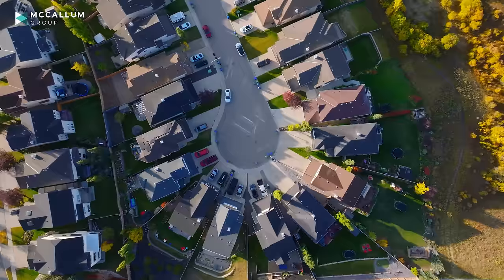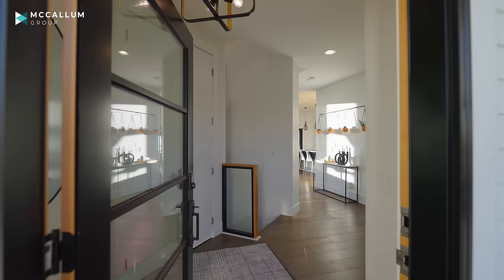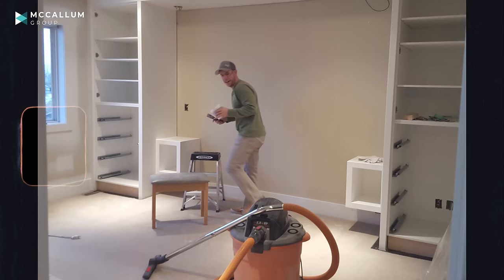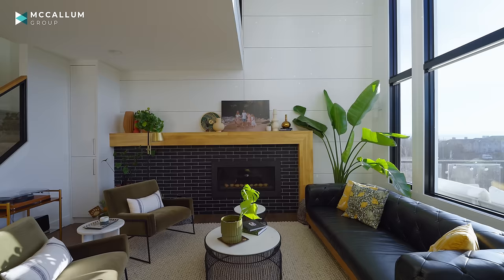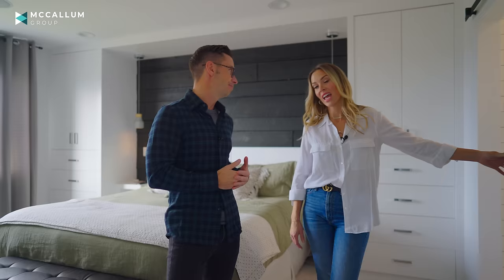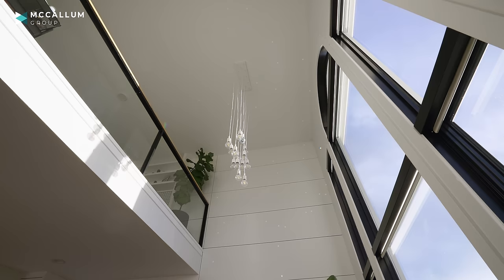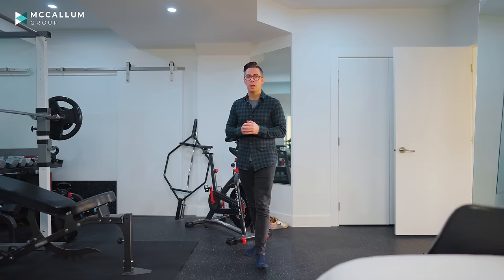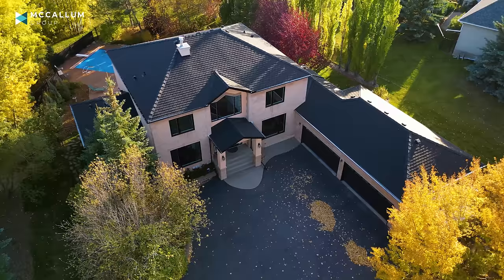Moving Away From Calgary! Tour OUR FAMILY Home before we say goodbye for good.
Even the best books have a final chapter.  This home has been everything to our family.  But now it's time to go.  But not far. :)

Our family has moved just 2 minutes north into our favorite community of Bearspaw!  Keep following for more on that later!

or Facebook!